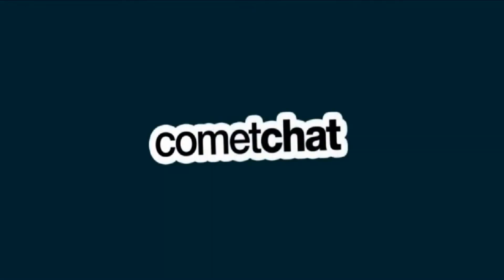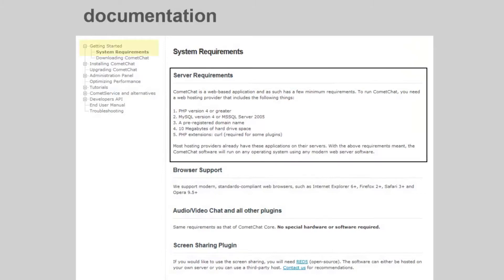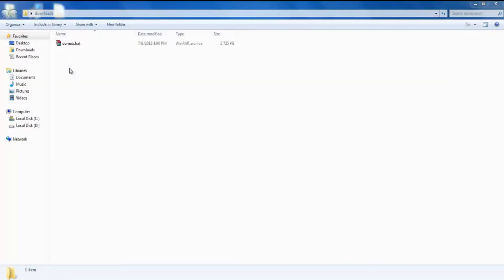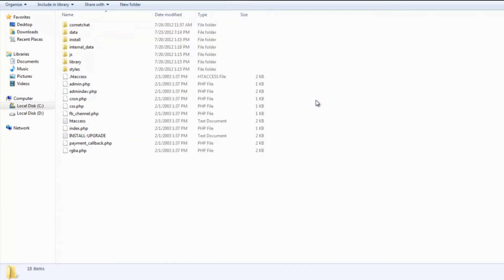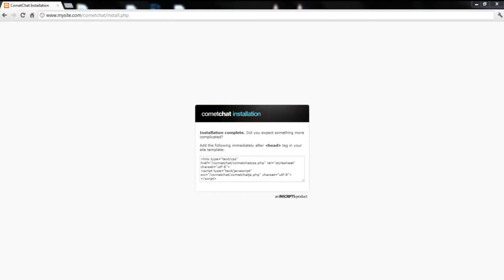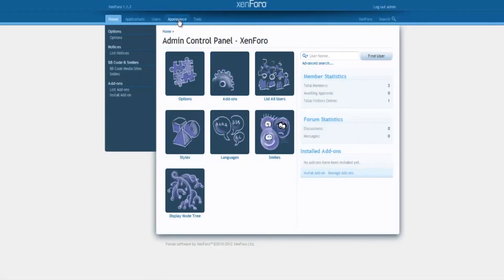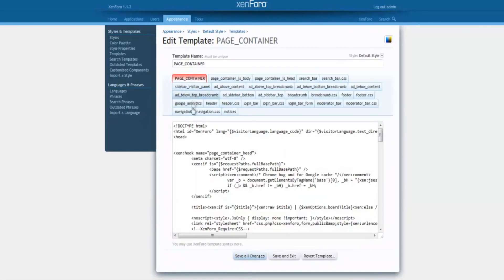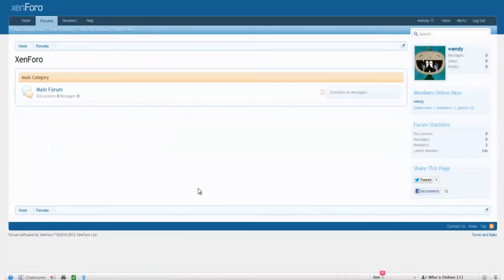How to install CometChat with xenForo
Installation of CometChat will take you only a few minutes! CometChat integrates seamlessly with xenForo.